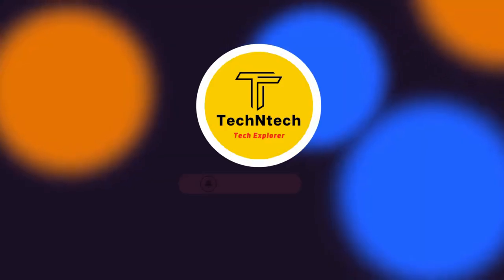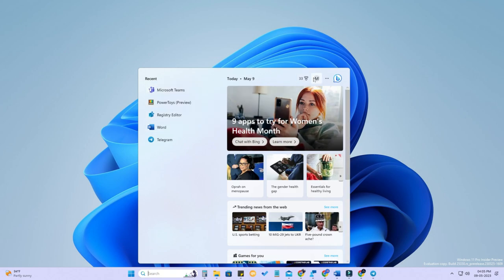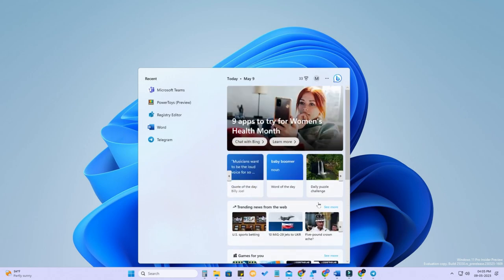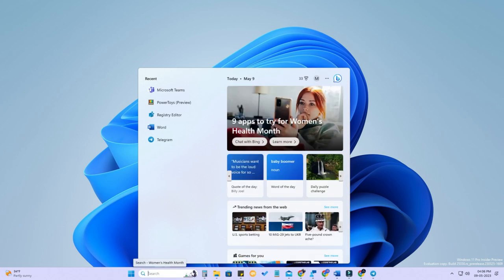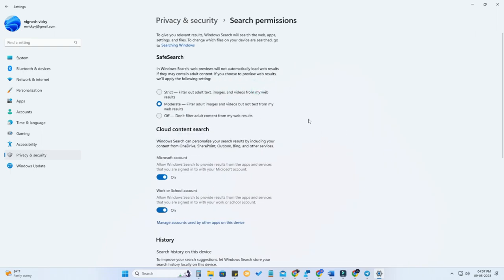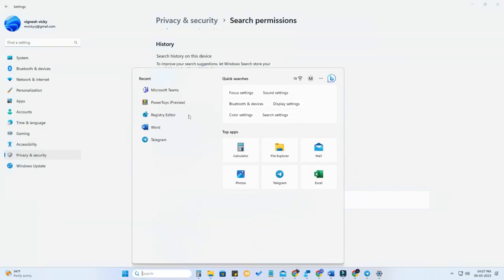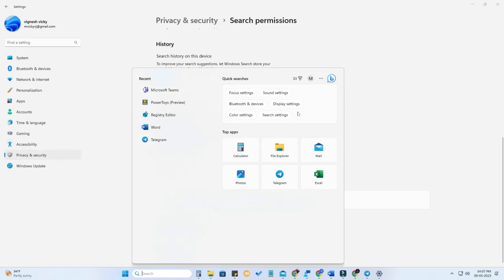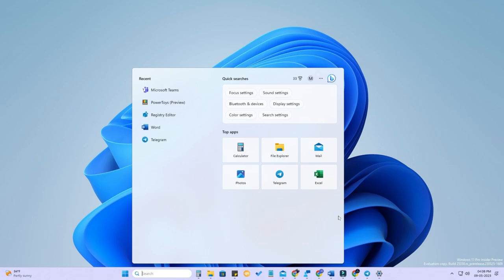How to disable search highlight on Windows 11 Search Menu | Windows 11 New Search Bar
In this video, let me share the method for How to disable search highlight shown in the Windows 11 Search menu. In the recent Windows 11 new update there is a new Windows 11 search menu but there are a lot of search highlights with a lot of unwanted news which really degrade your Windows 11 laptop battery & internet data.